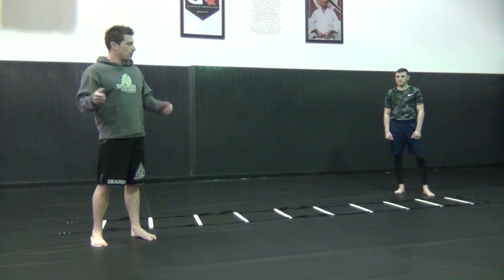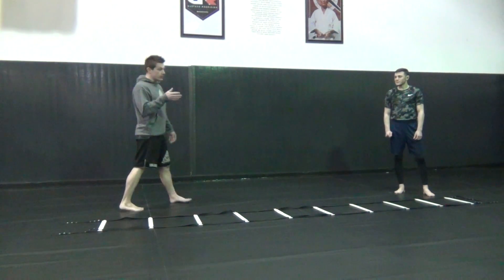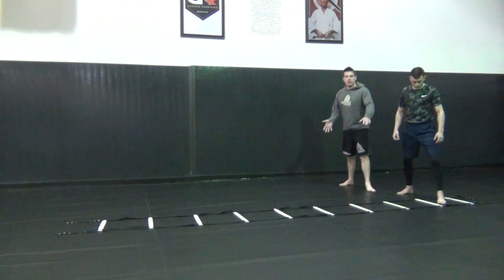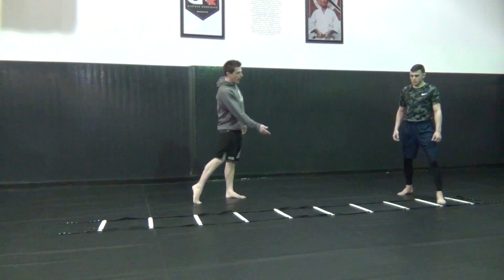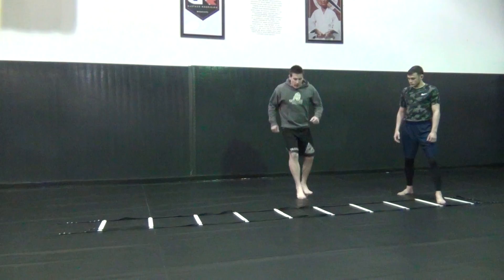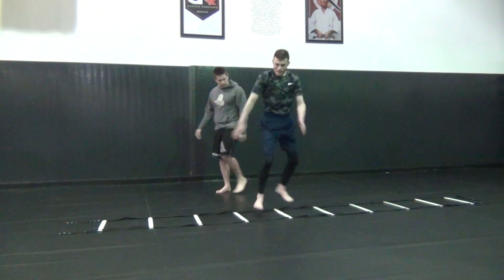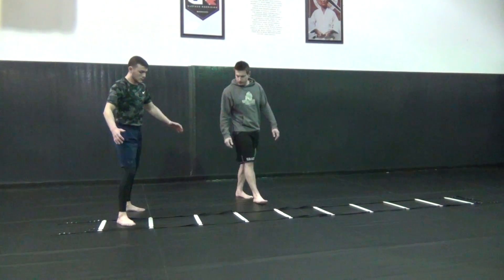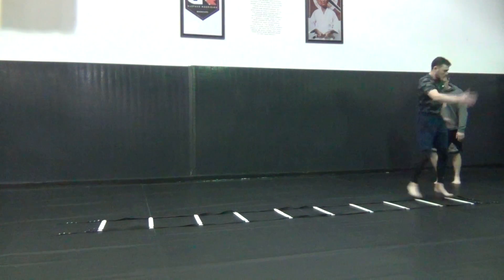Ladder Drill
Great drill foot work, speed, and hip rotation.